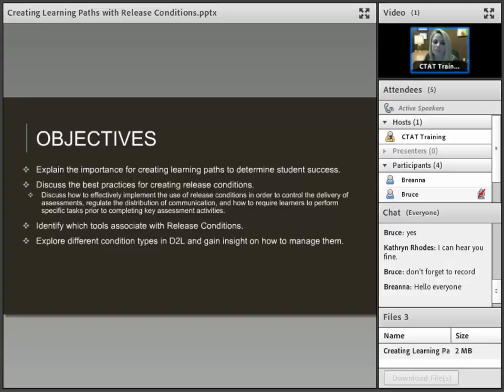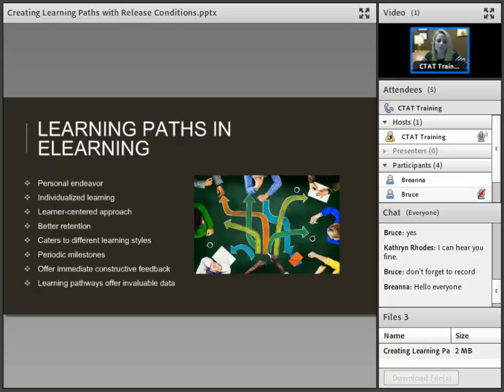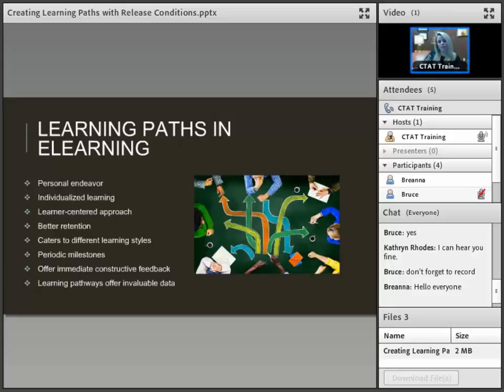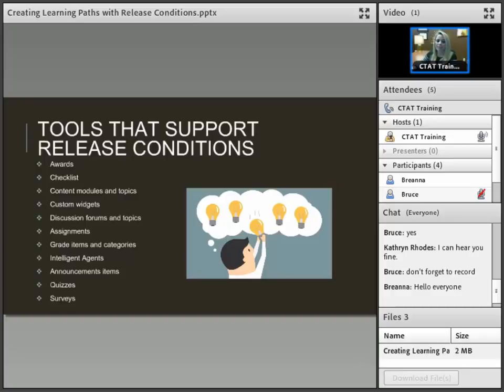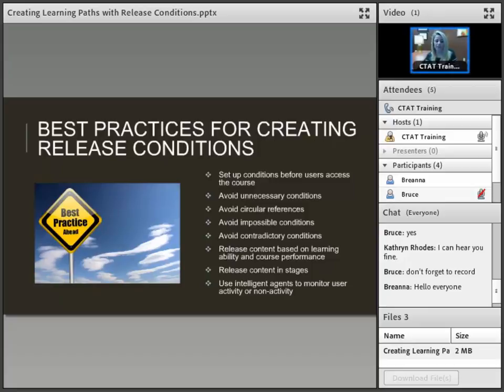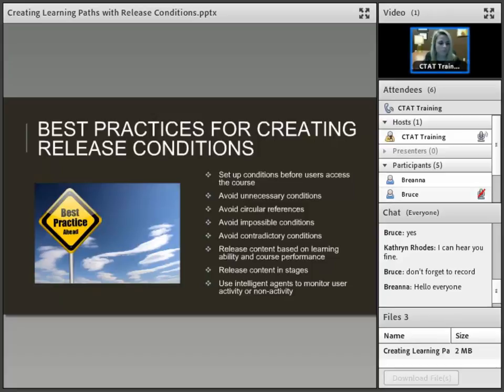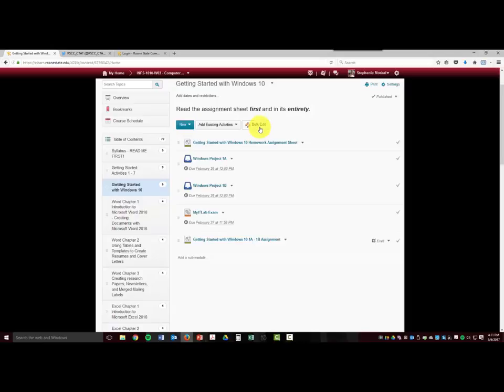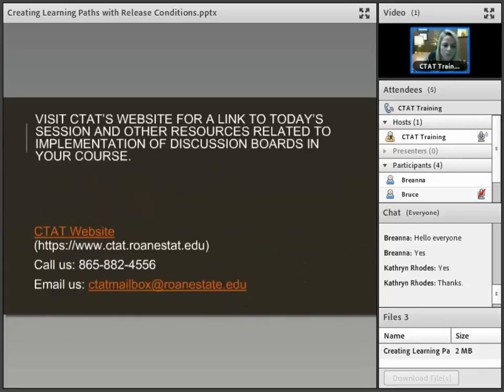D2L Lightning Session: If This, Then That